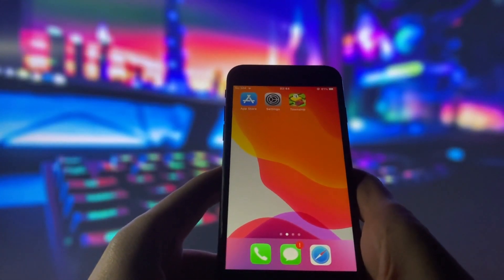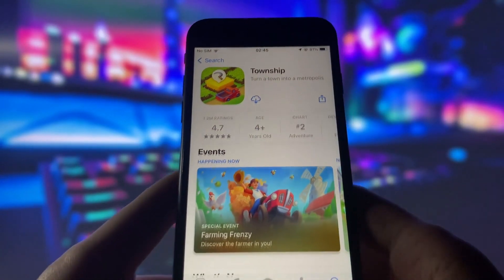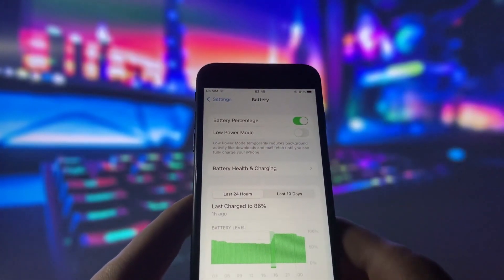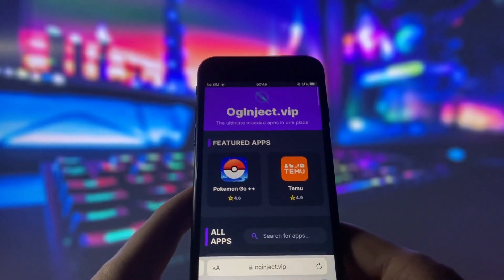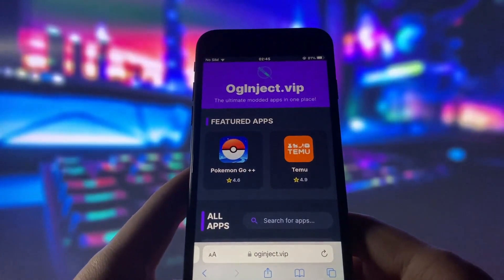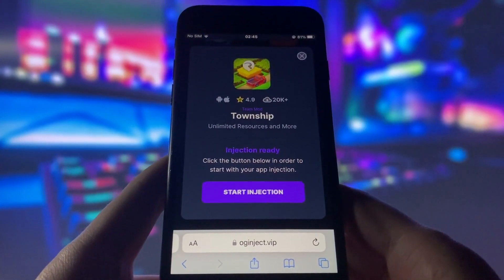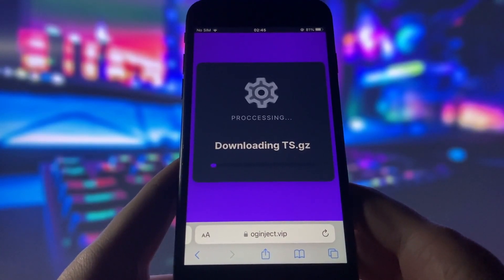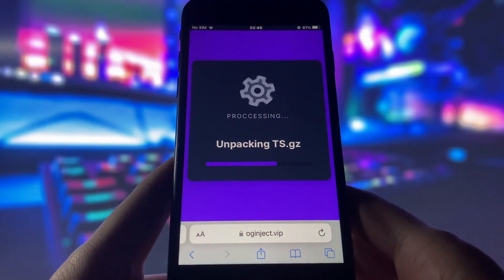How I Got Unlimited Cash and Coins with Township Hack/Mod! Android iOS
In this video, I will show you how I got unlimited cash and coins with Township Hack/Mod! Android iOS. Township is a popular game where you can build your own city and farm. You can also trade with other players, decorate your town, and join clubs. However, to progress faster and unlock more features, you need cash and coins, which are the in-game currencies. Cash and coins can be earned by completing tasks, leveling up, or purchasing them with real money. But what if you don’t want to spend hours playing or waste your money on virtual items? That’s where Township Hack/Mod comes in!
So, what are you waiting for? Watch this video now and learn how to get unlimited cash and coins with Township Hack/Mod! Android iOS. You will be amazed by the results and you will have more fun playing Township.